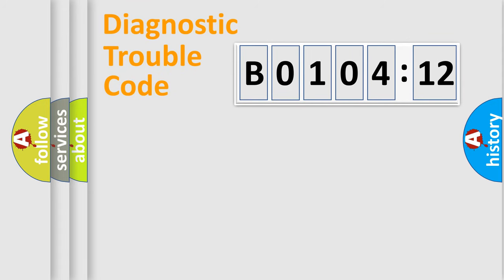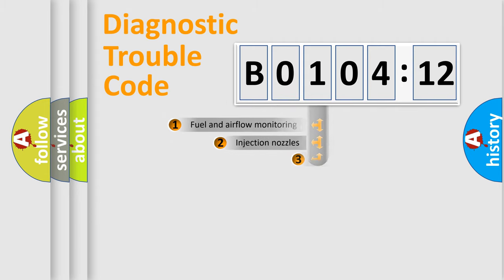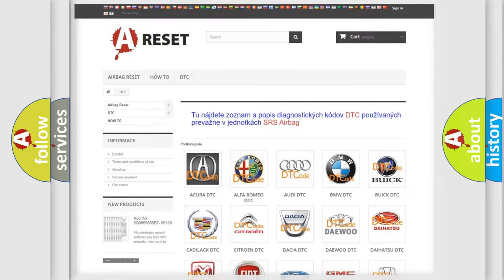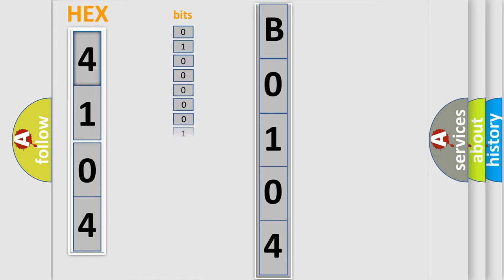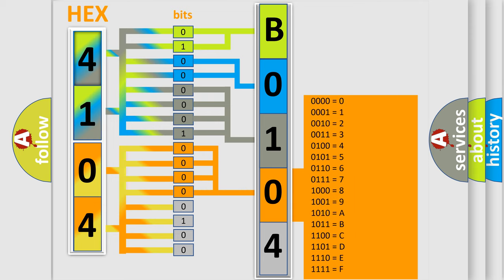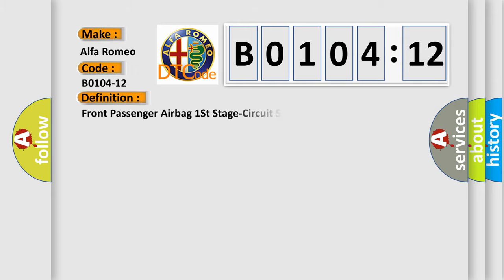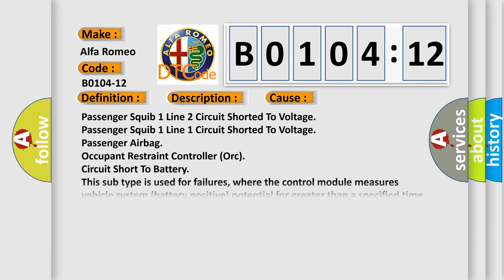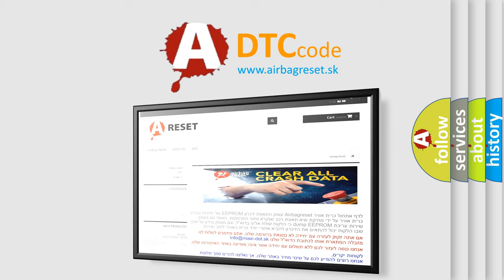DTC Alfa-Romeo B0104-12 Short Explanation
Contents:
0:21 Basic DTC analysis according to OBD2 protocol standard.
1:48 Insight into programming
2:58 A diagnostically understandable description of the Diagnostic Trouble Code
3:05 Basic error definition

Make:
Alfa Romeo
Code:
B0104-12
Definition:
Front Passenger Airbag 1St Stage-Circuit Short To Battery
Description:
Cause:
Passenger Squib 1 Line 2 Circuit Shorted To Voltage
Passenger Squib 1 Line 1 Circuit Shorted To Voltage
Passenger Airbag
Occupant Restraint Controller (Orc)
Failure Type: